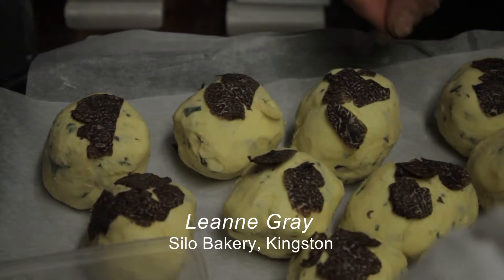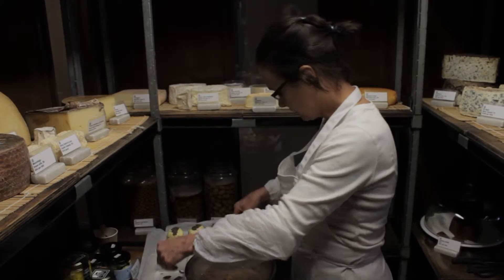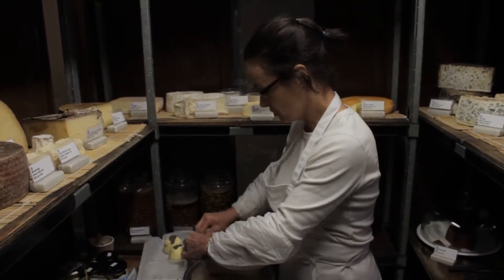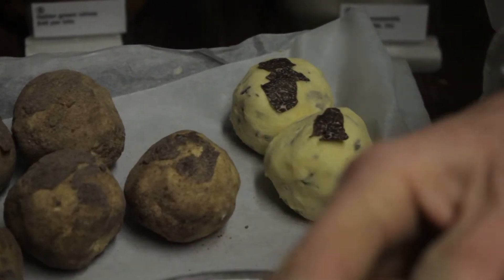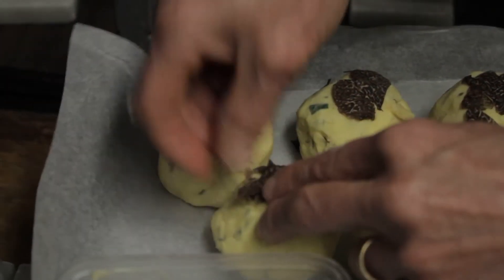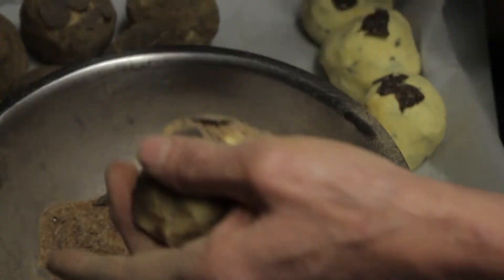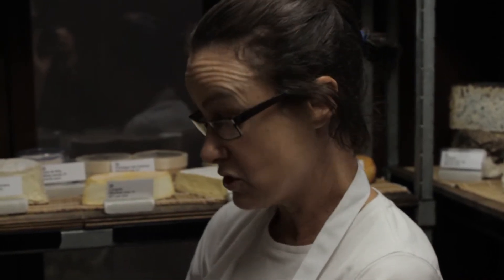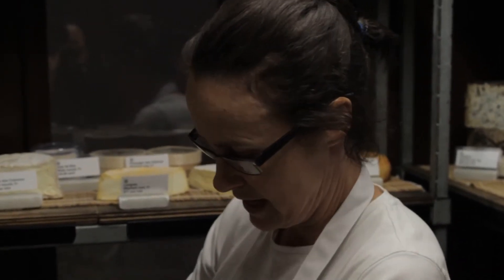Silo - Truffle Butterballs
For the Festival season Leanne Gray from Silo Bakery makes these butter balls. A great way to get the taste of truffles inexpensively (and they keep well in the fridge for a week or more).